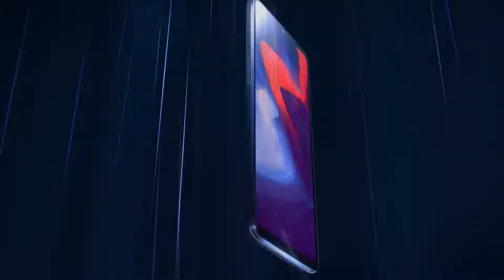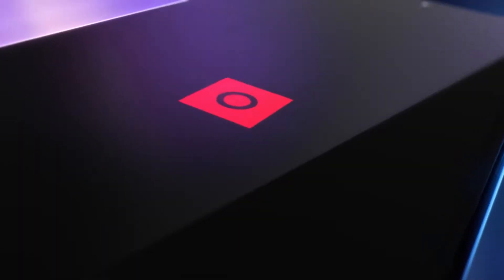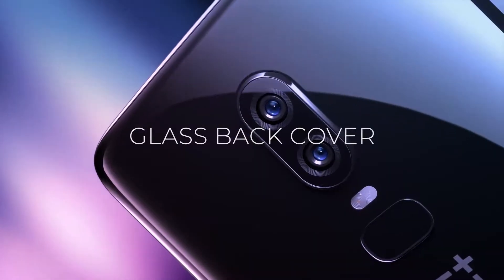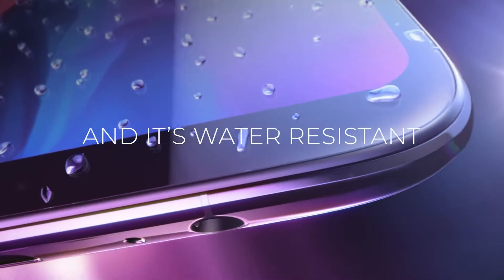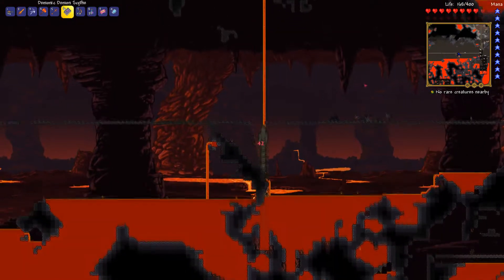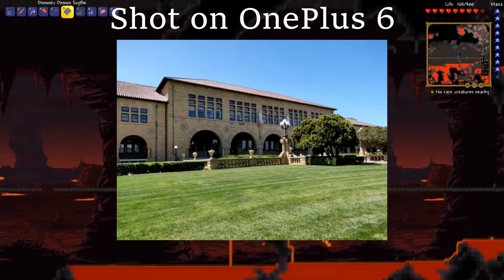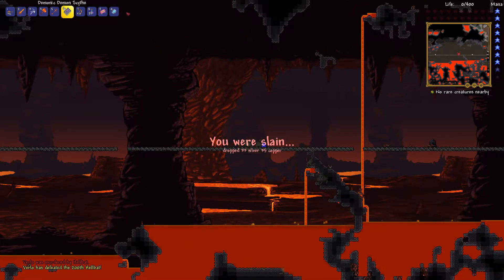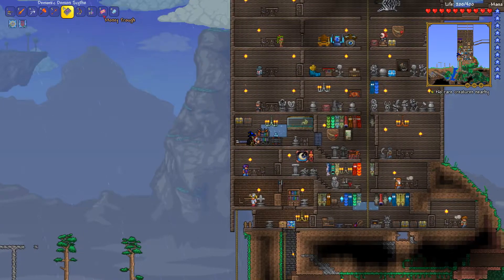OnePlus 6: The Future of Smartphones? - Vezerlo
Additional Information:

Track: Trip40 - Into the Night [Ninety9Lives Release]

Credit to OnePlus for footage at the beginning. Monetization disabled.